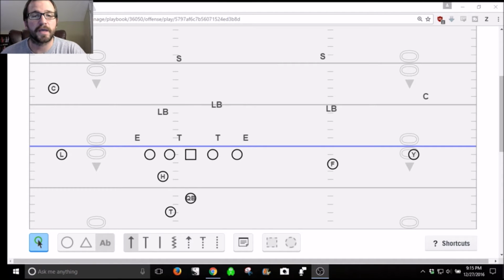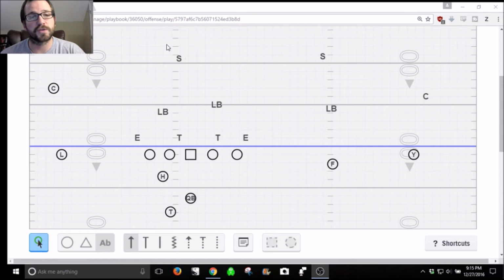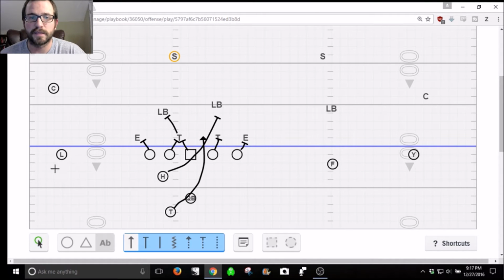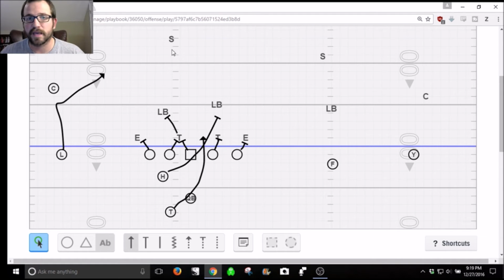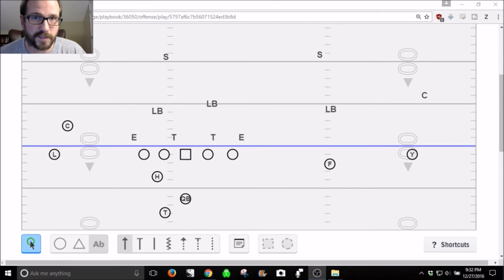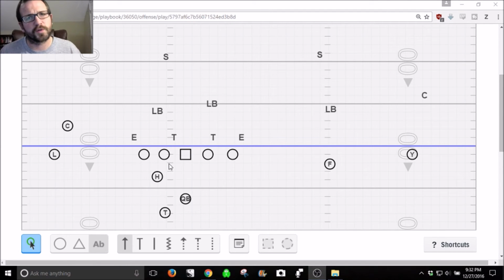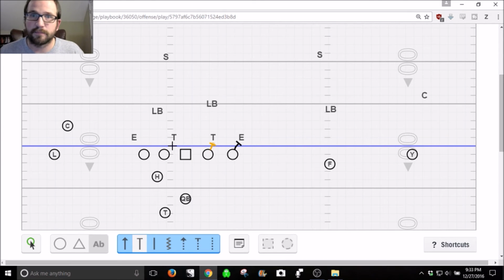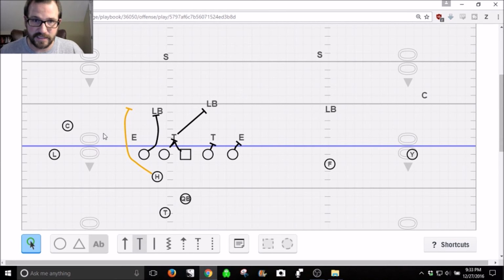How to Use Third Level Run Pass Options in the Spread Offense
Read a Third Level Defender in the Run Pass Option game by bringing in a Tight End and/or H-Back. Third Level Run Pass Options are a great way to attack safeties who want to get involved in the run game. So if that's happening to you then you need to use Third Level Run Pass Options in the Spread OffenseYes, you can bring a tight end into the game and still be considered spread.